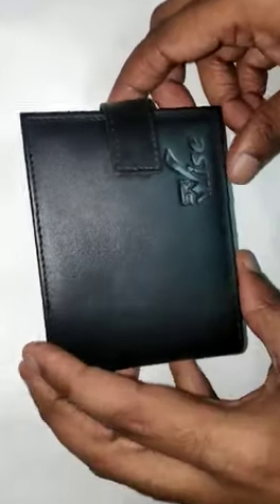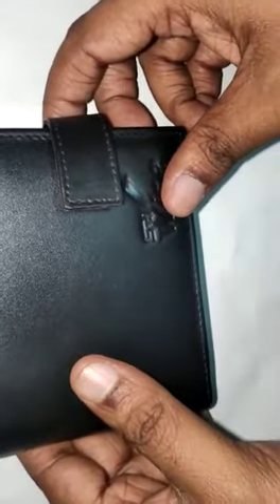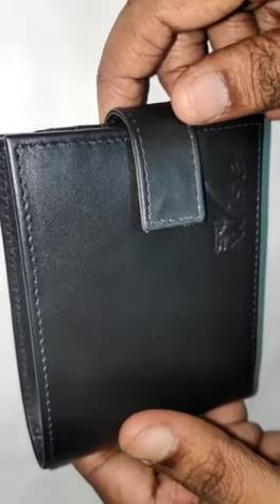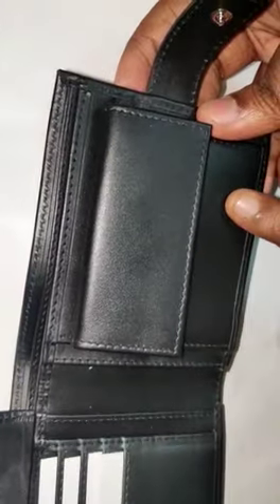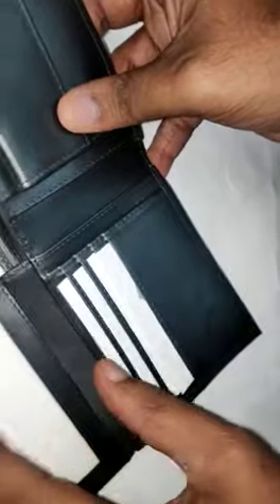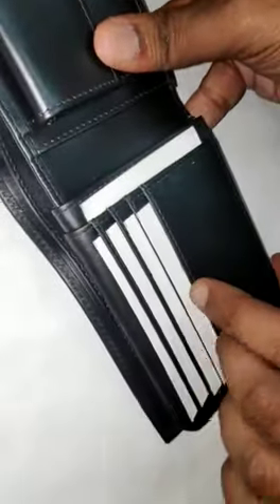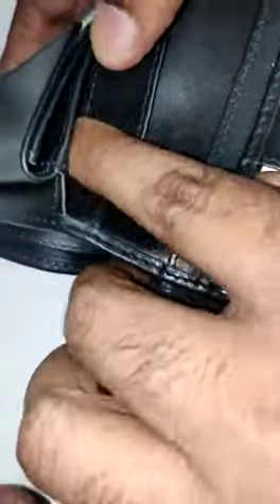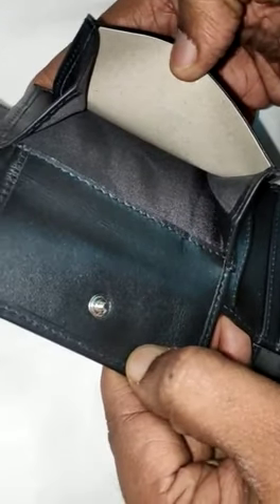Arise Export - Leather wallet for gents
Cow leather wallet for men